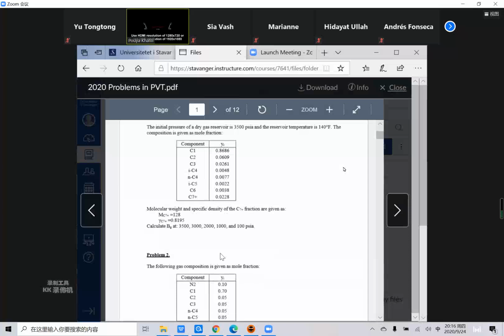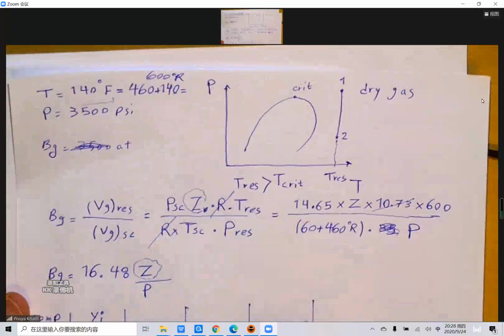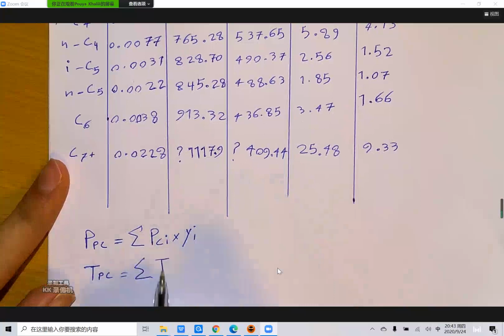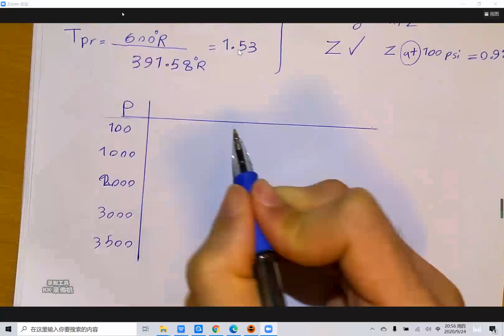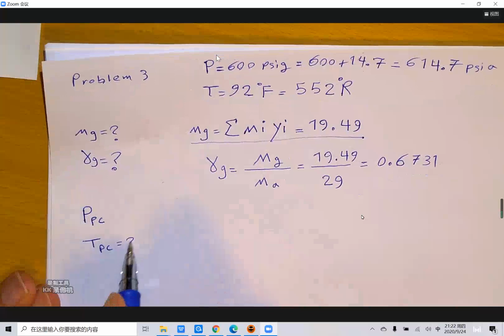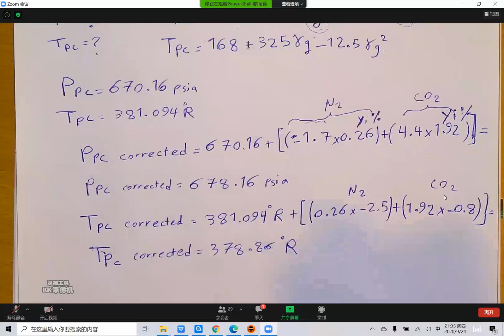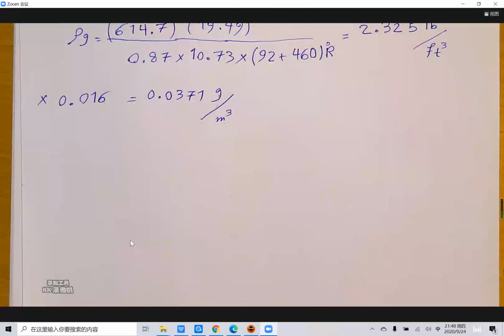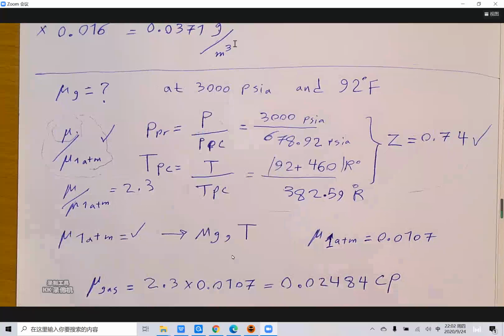PET500 Week39 0924